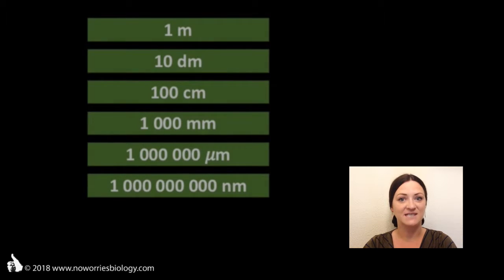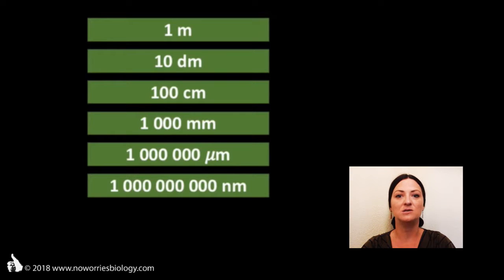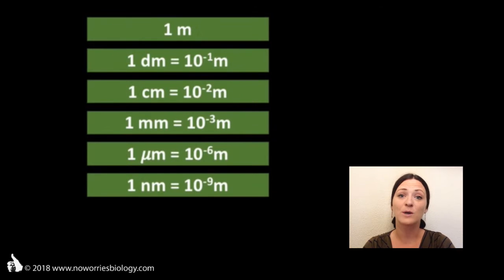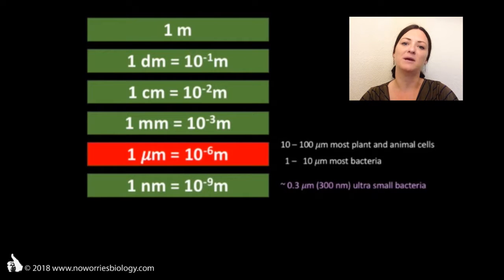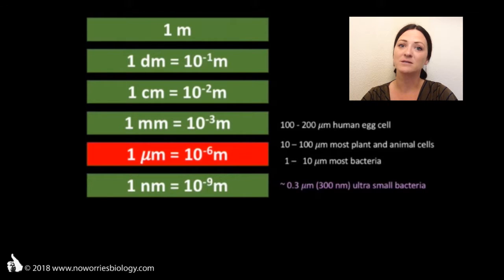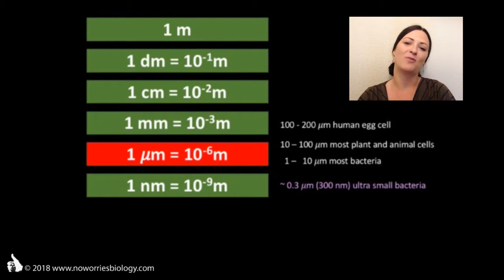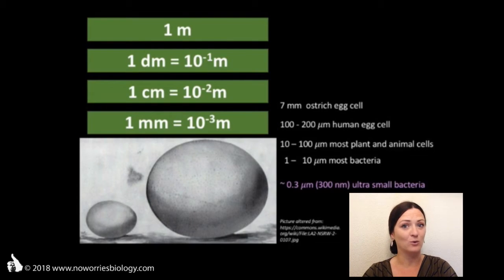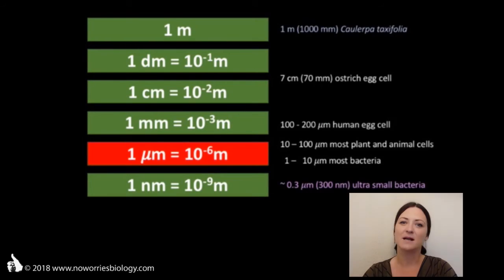Small and Large Cells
This video focusses on the size of cells. It explores where to find the smallest and the largest cells.